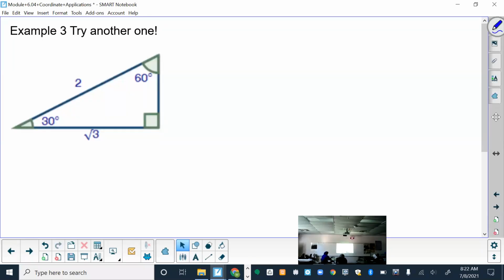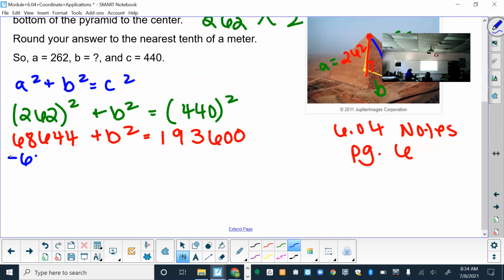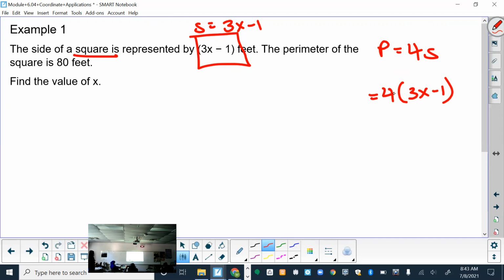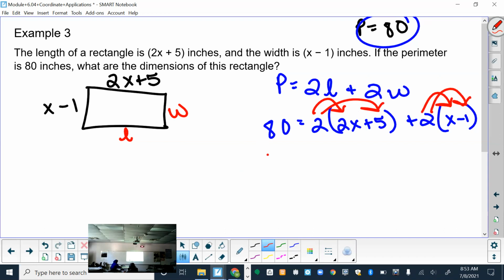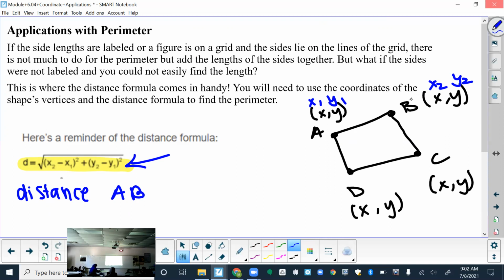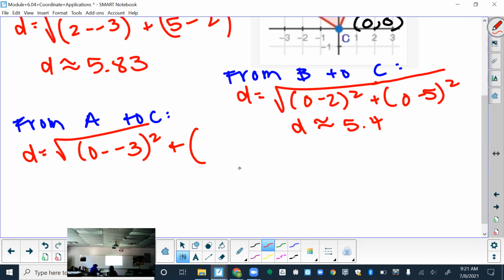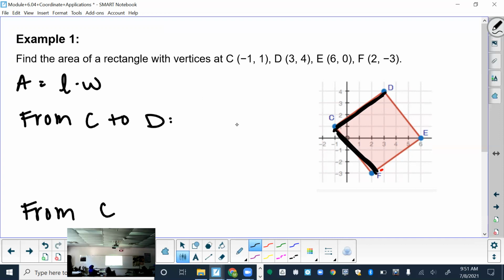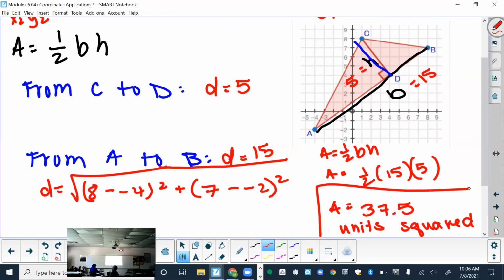Coordinate Applications Part 2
Part 2 of the 6.04 Lesson (Pythagorean theorem, perimeter, area, distance formula)